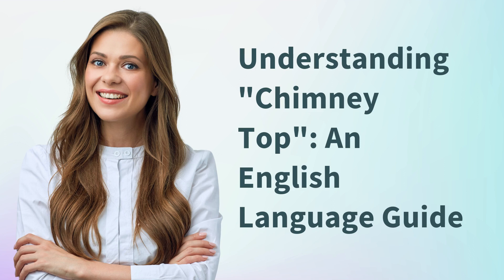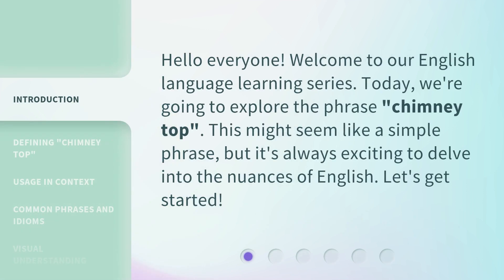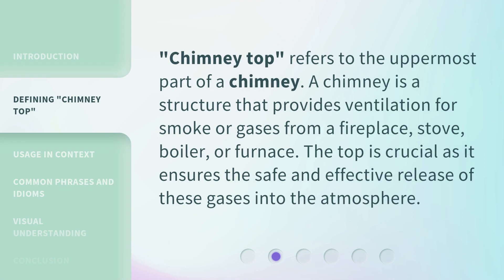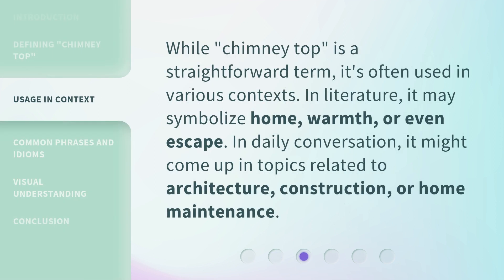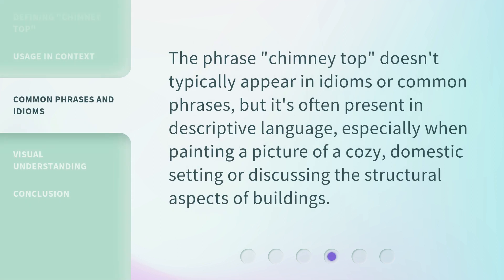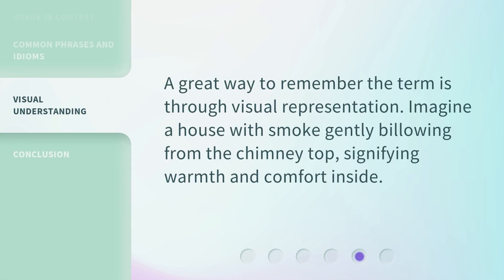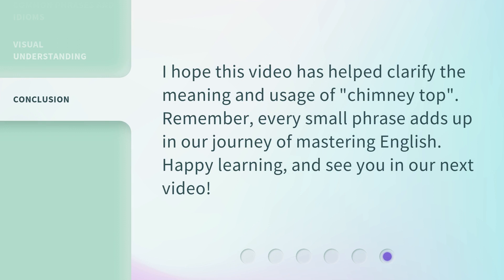Understanding "Chimney Top": An English Language Guide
00:00 • Introduction - Understanding "Chimney Top": An English Language Guide
00:27 • Defining "Chimney Top"
00:49 • Usage in Context
01:12 • Common Phrases and Idioms
01:31 • Visual Understanding